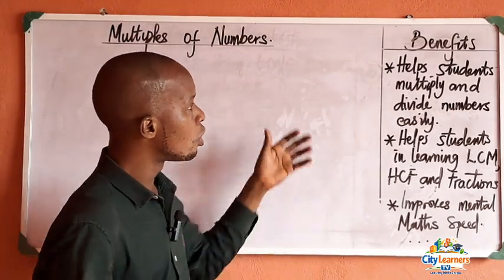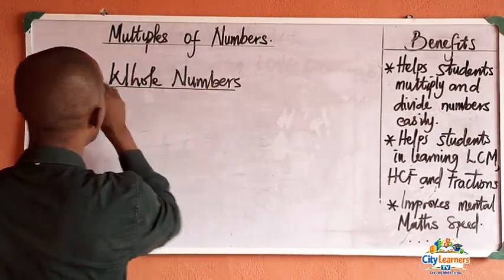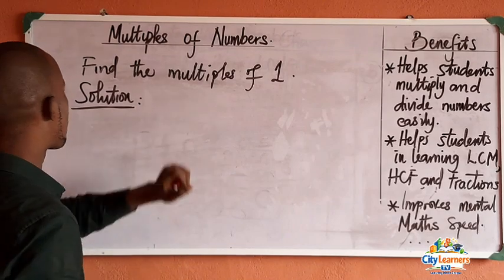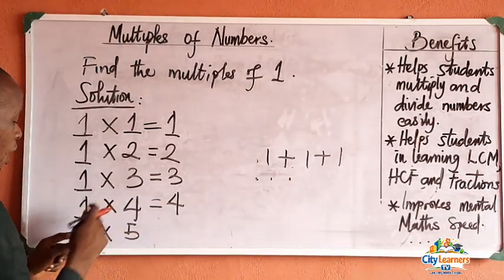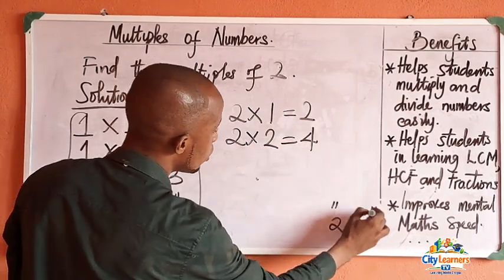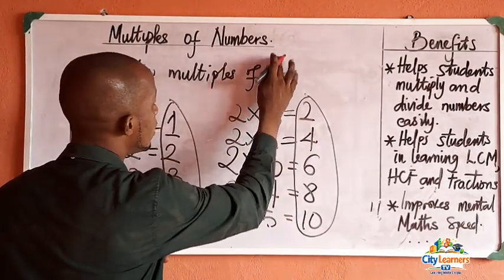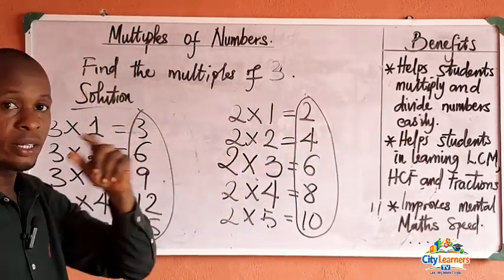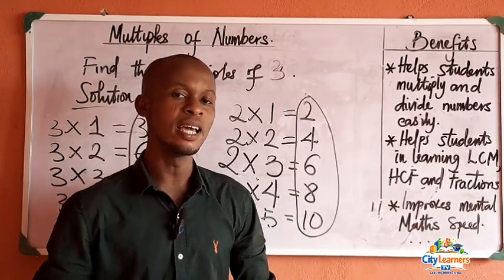19 January 2026